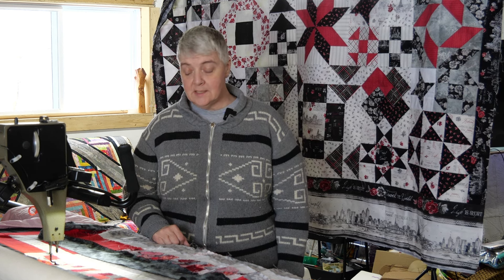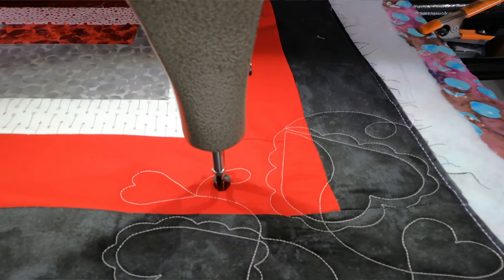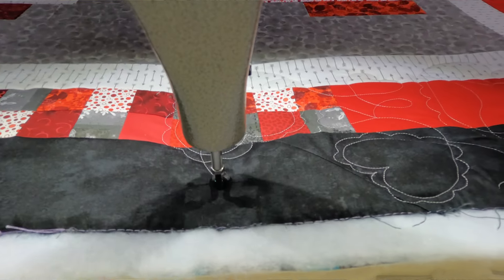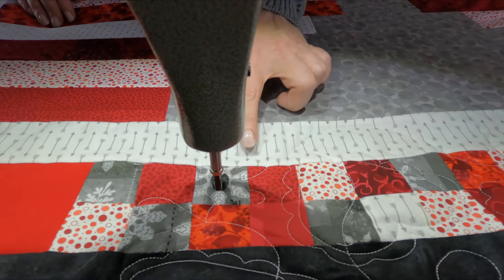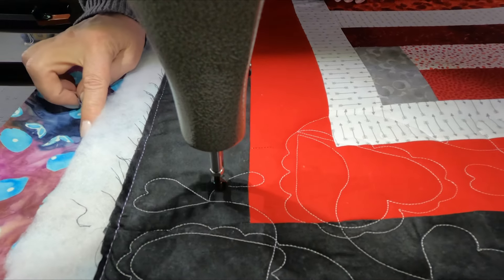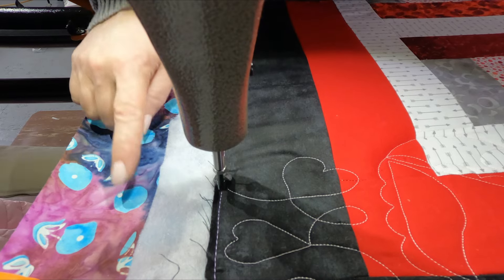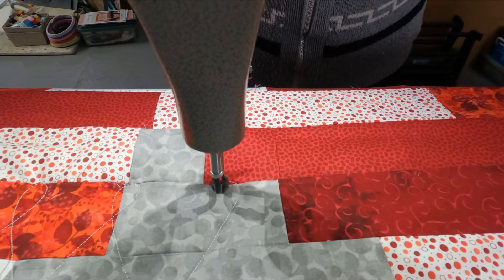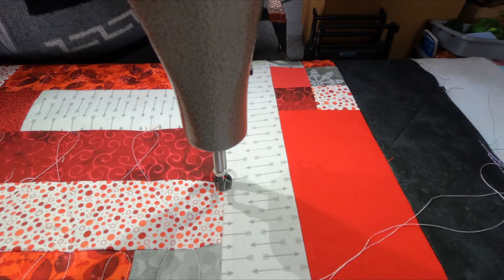Quilting the Heart Strip Quilt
Having fun with some Quilting on the Heart Strip Quilt from a few weeks ago.  This Quilting includes paisely hearts and free motion ribbons.